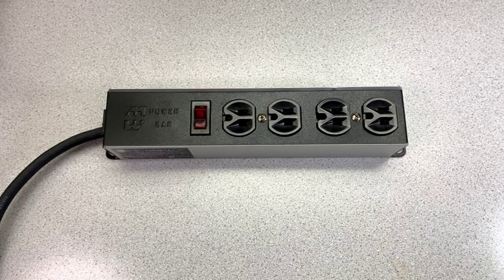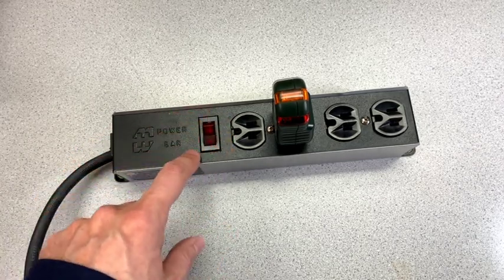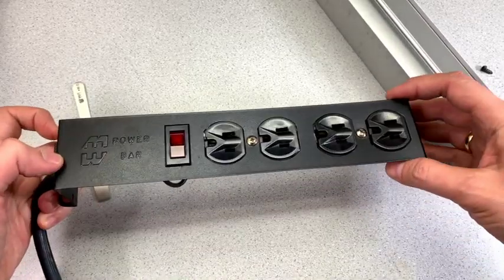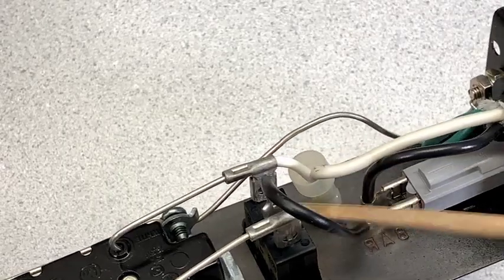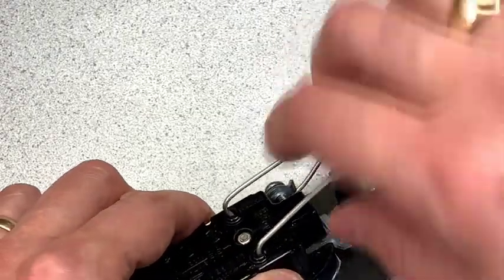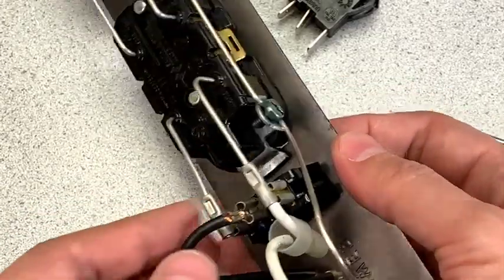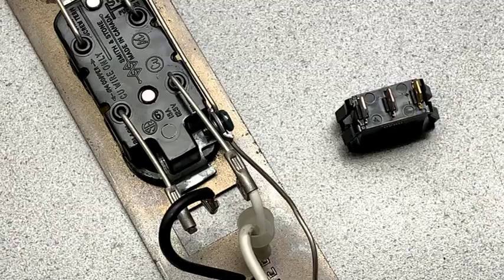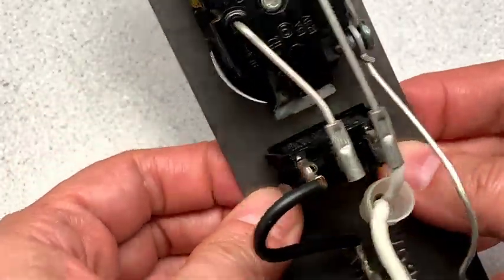How To replace an illuminated rocker switch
Simple rocker switches are all over the place. Once in awhile these switches fail. Either the light burns out, or the switch no longer makes good contact. Replacing one of these switches is easy. However, it is possible to get things wrong. In this video I do it the wrong way first and then correct it to the right way.